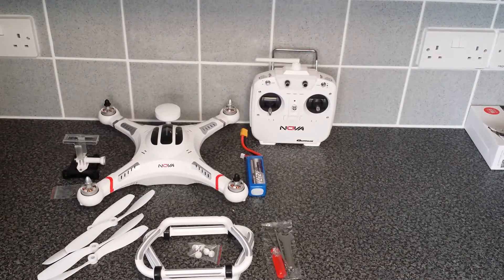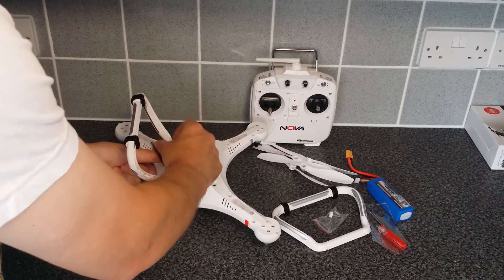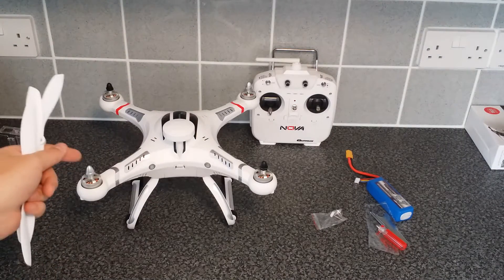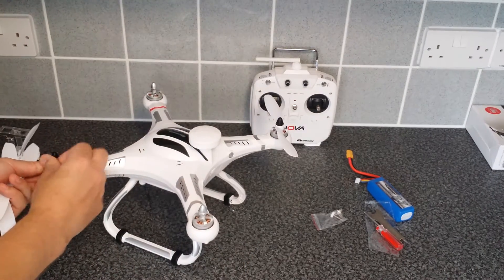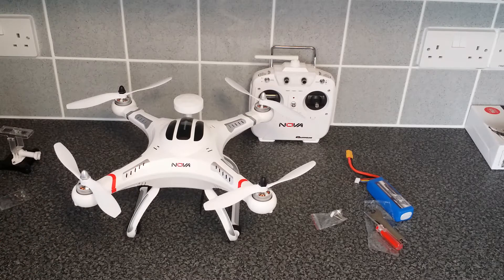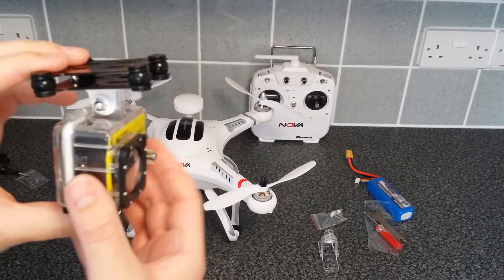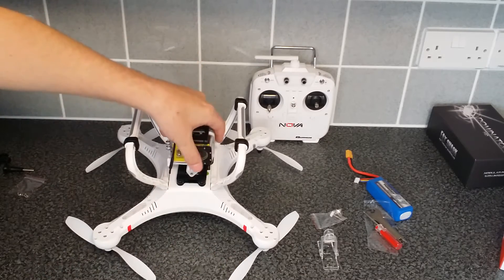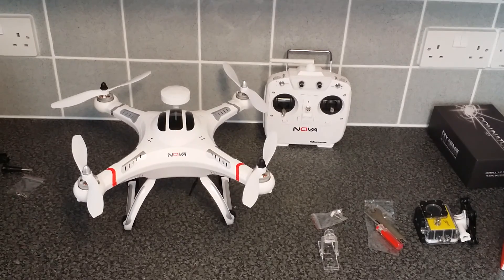Quanum Nova / CX-20 Quadcopter Build Guide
This is a short video showing you how to build the Quanum Nova quad after you remove it from the box.